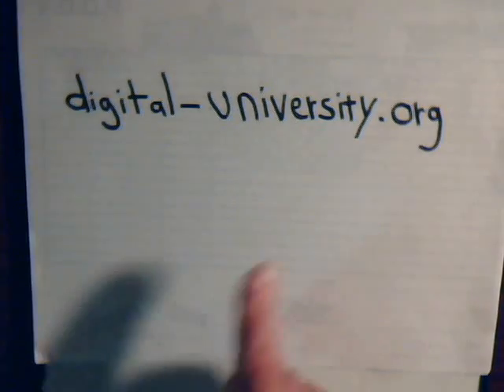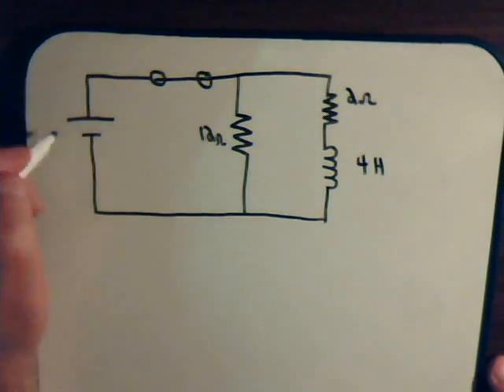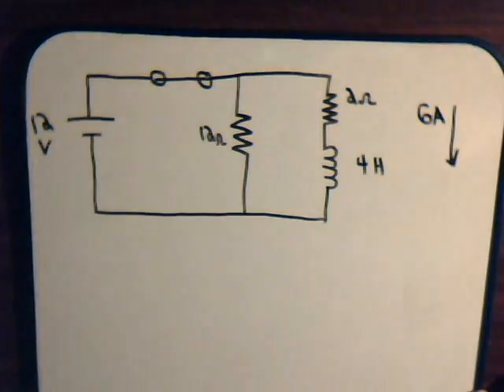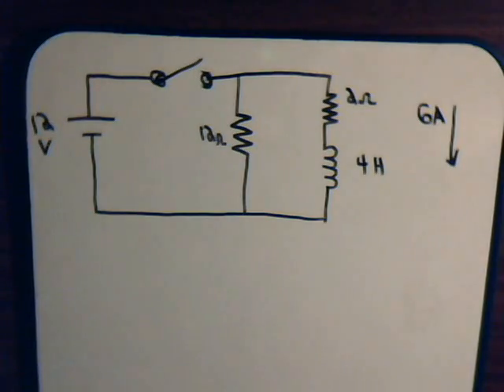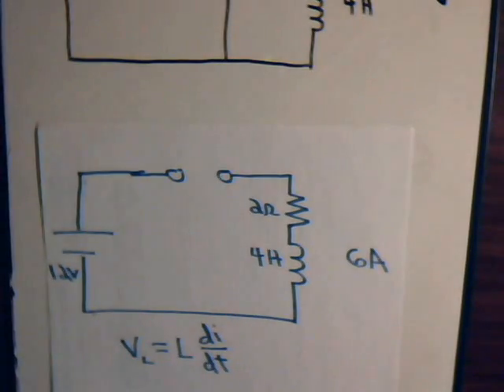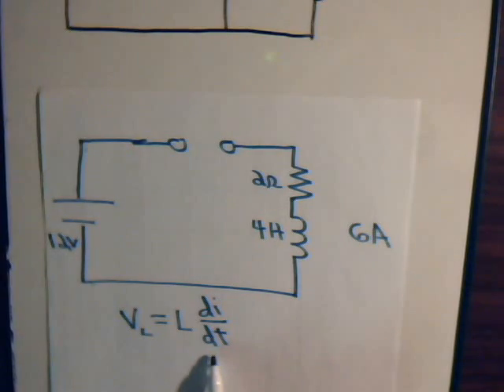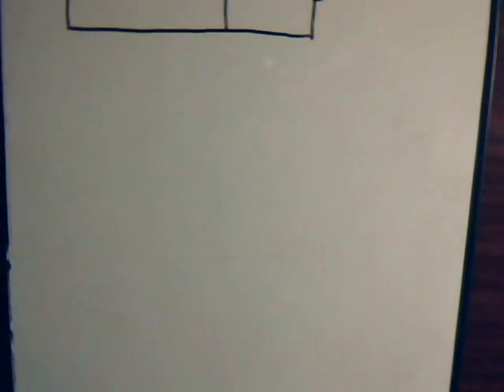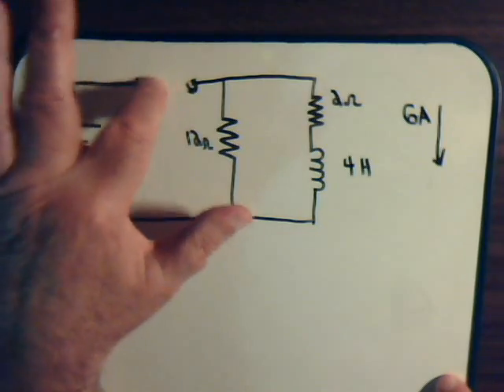Electrical Circuit Analysis Video #58: Inductor Decay Current Example #1